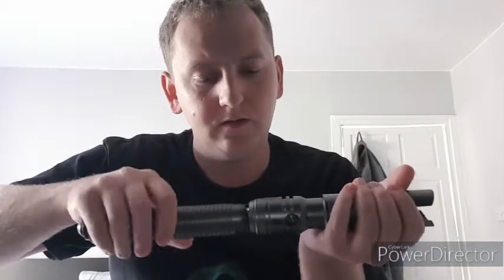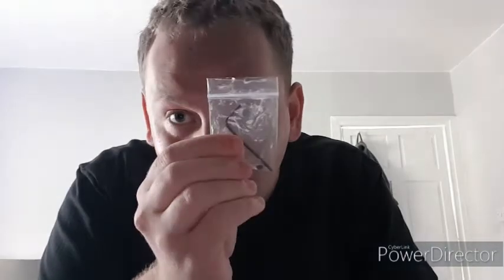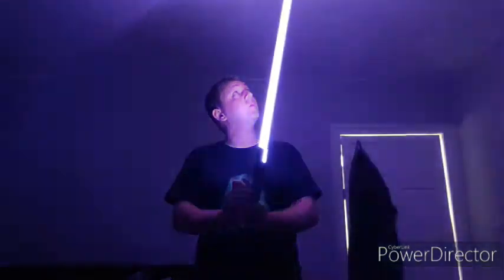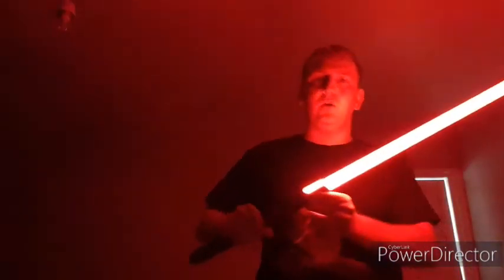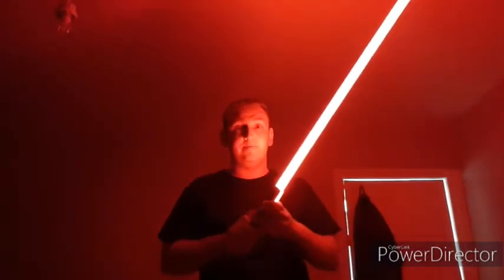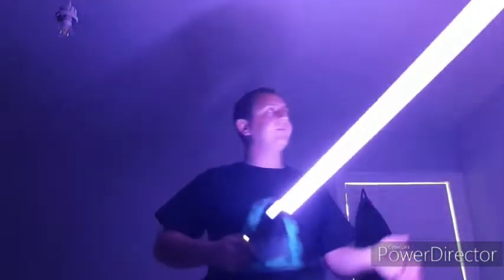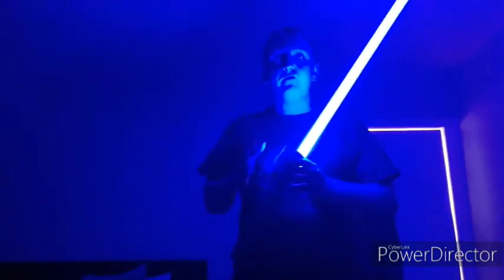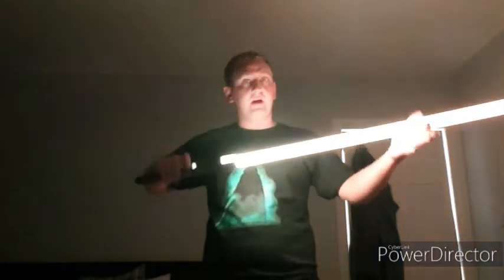ThePachStore WF Fallen Flyte Lightsaber review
This is a review of the Fallen Flyte Lightsaber from the Pach Store. Review includes its features, external/internal parts of the lightsaber, and all 6 sound fonts that come with it with the blade attached.